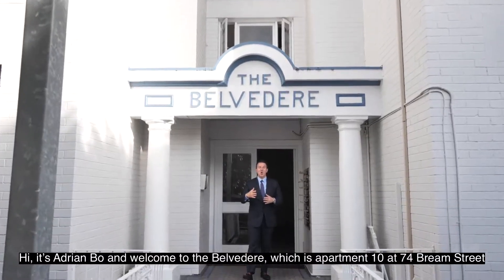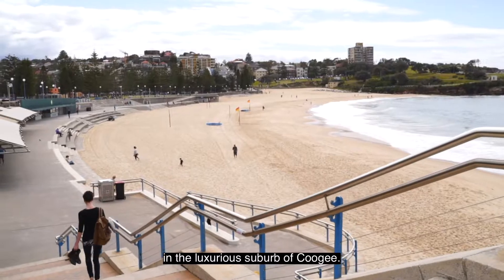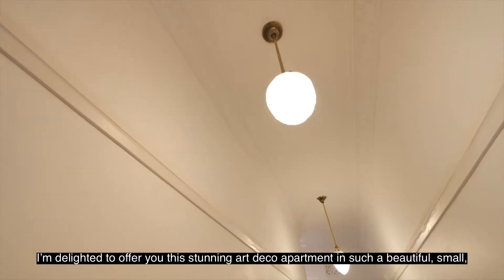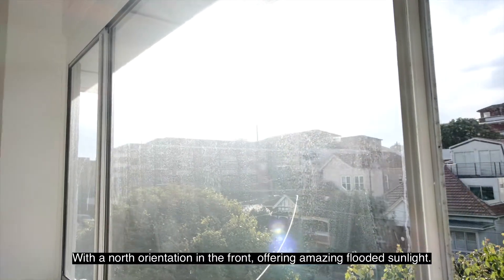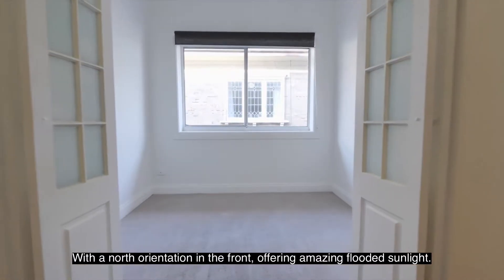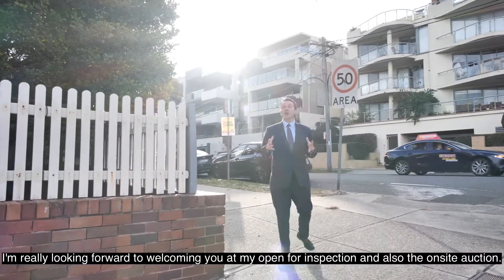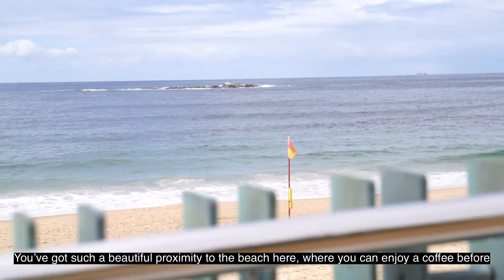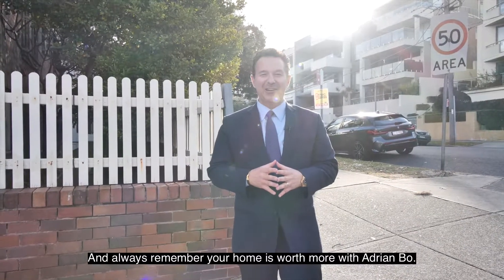10/74 Bream Street, Coogee